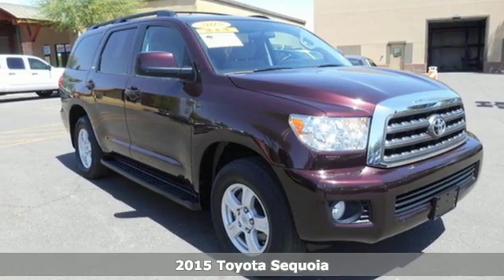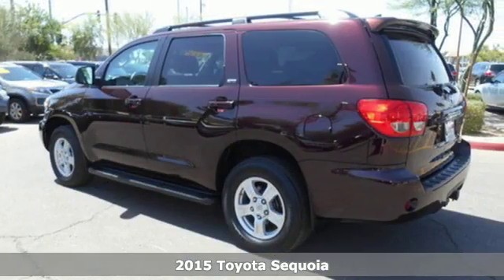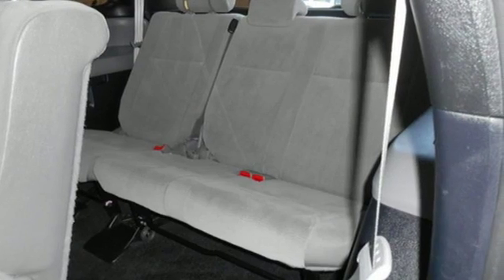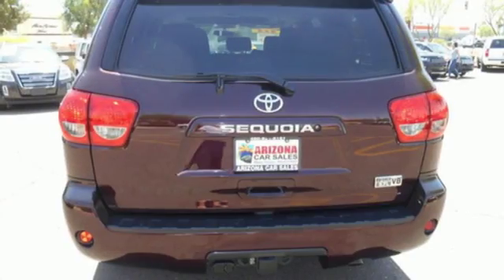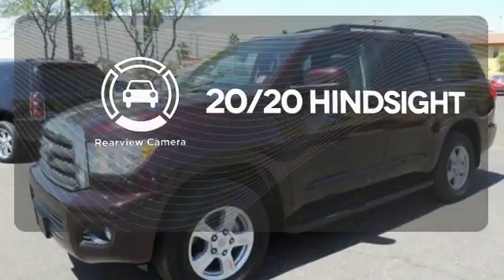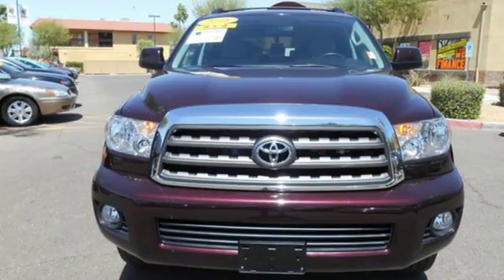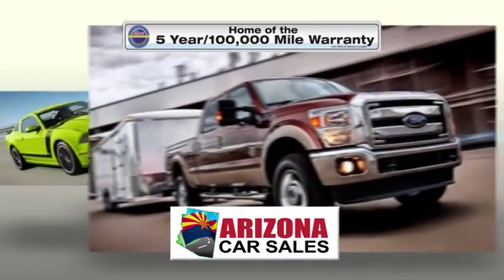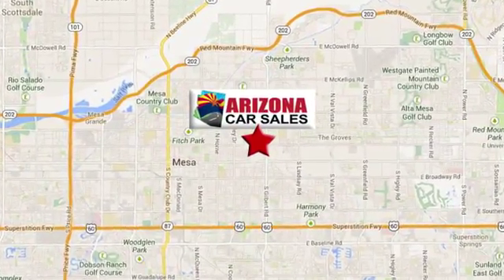2015 Toyota Sequoia Mesa Phoenix, AZ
Year: 2015
Make: Toyota
Model: Sequoia
Trim: 4WD 5.7L SR5
Engine: 5.7L 8 CYLINDER
Transmission: 6-Speed Automatic
Color: Sizzling Crimson Mica
Interior: Black
Mileage: 38219
Stock #: A16201
VIN: 5TDBY5G17FS115908
**CERFTIFIED!** CARFAX 1-Owner 2015 Toyota Sequoia SR5 4x4 with Factory GPS Navigation, Power Moonroof/Sunroof, AM/FM CD Player with MP3/WMA playback capability, USB 2.0 port with increased charging capability and iPod connectivity and control, hands-free phone capability phone book access and music streaming via Bluetooth wireless technology and voice recognition, Alloy Wheels, Rear Back-Up Camera, Rear Air Conditioning, Power Liftgate, Keyless Entry, Remote Trunk Release, Steering Wheel Controls, Heated Mirrors, Electronic Stability Control and much more!! ARIZONA CAR SALES CERTIFIED This 2015 Toyota Sequoia SR5 4x4 has been certified by Arizona Car Sales. When you buy a Certified Used Car from Arizona Car Sales, it has already been through a 70 point thorough inspection by a qualified mechanic. That's how Arizona Car Sales can offer the BEST used car warranty in America! 5 year/100,000 mile coverage starting with the mileage on the vehicle when you buy it comes on all Arizona Car Sales certified vehicles or the remainder of new car factory coverage! Smart consumers have realized that certified used cars present an attractive alternative to buying a high priced new car. For less money, a buyer can afford more car andKEY FEATURES AND OPTIONS Comes equipped with: 50 State Emissions Pkg., Black, Sport Fabric Seat Trim Pkg., Sizzling Crimson Mica Pkg.. This Sequoia also includes Clock, Climate Control, Power Passenger Seat, Tachometer, Dual Zone Climate Control, Cruise Control, Privacy Glass/Tinted Windows, Power Steering, Roof Rack, Telescoping Steering Wheel, Rear Air Conditioning, Steering Radio Controls, Sunroof, Power Mirrors, Moonroof, Driver Airbag, Contact Joe Palermo at or for more information. - Friends don't let friends buy cars as-is when you can get the best used car warranty in America at Arizona Car Sales in Mesa! EVERY Arizona Car Sales Certified vehicle INCLUDES at no charge the balance of factory warranty rema ...

The Payless Advantage adds up to more than great savings on a top quality vehicle. It also means an enjoyable purchase experience and terrific customer service long after the sale. We hand select the finest vehicles we sell. We also work hard to find the best available lease returns, new car trades, and specialty vehicles. We are proud to offer you an amazing selection of the highest quality nearly new vehicles in Arizona! Check us out here on our web site, or visit us in person, either way you, will not be disappointed!

Address:
1648 East Main Street